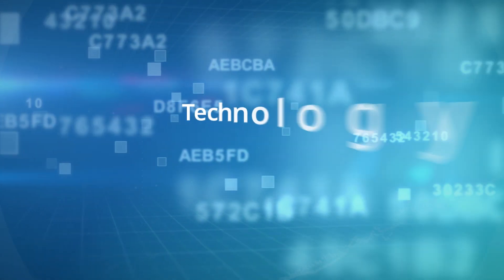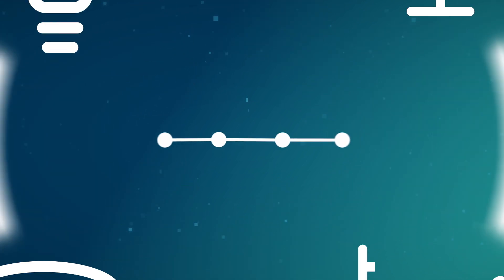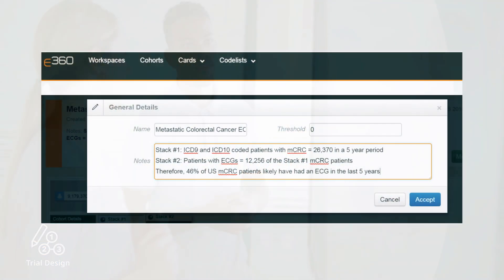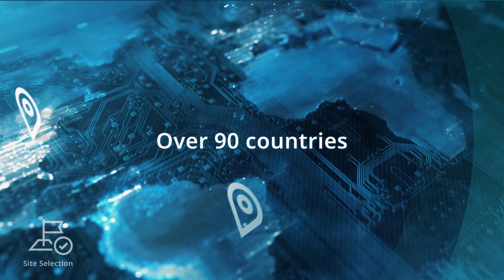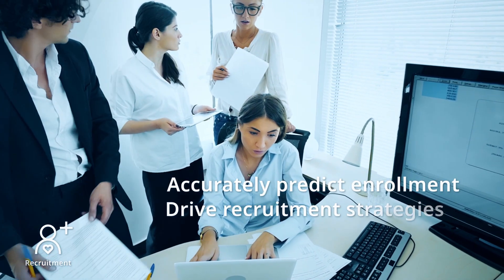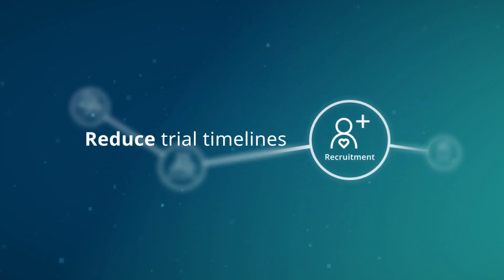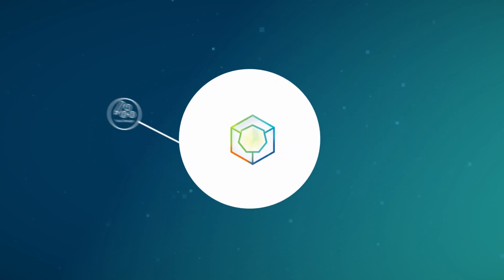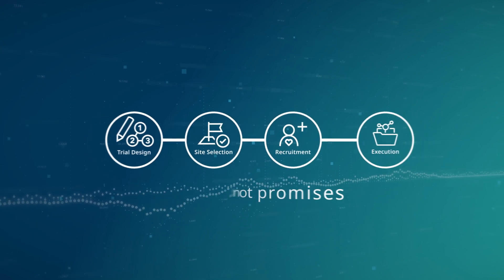IQVIA CORE-powered Clinical Development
Everyone is talking about the promise of technology, data and analytics for clinical development.  This video shows how IQVIA is delivering on that promise.